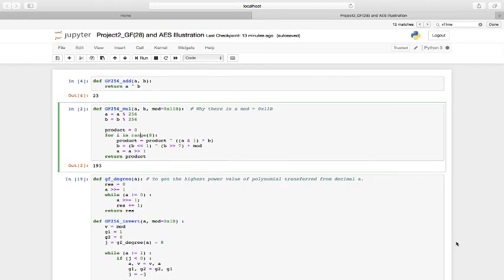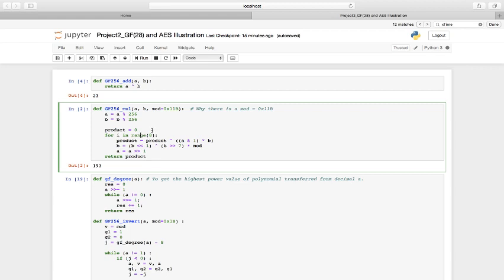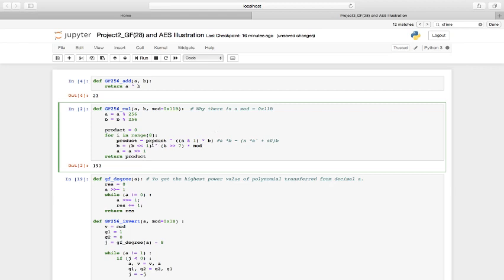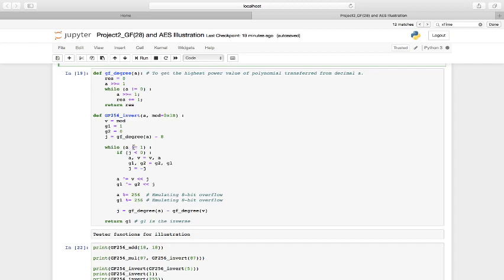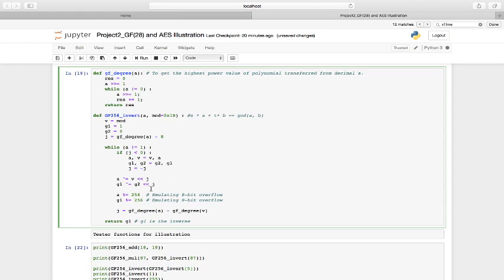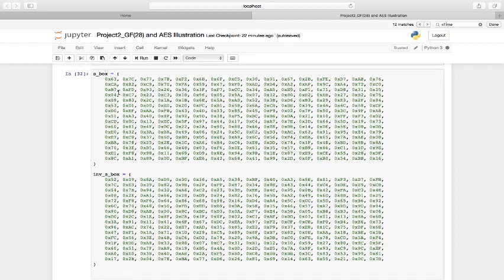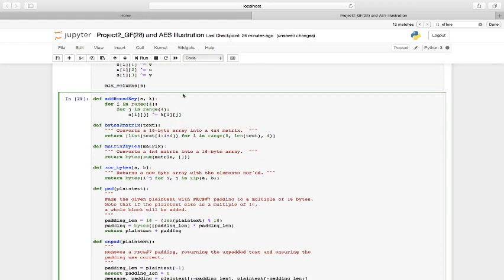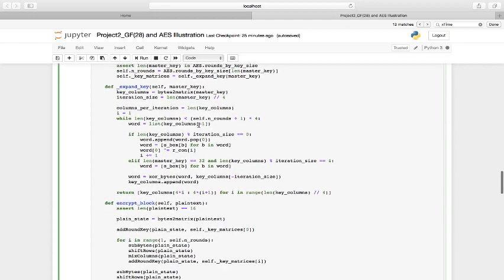GF(2^8) and AES Project Explanation